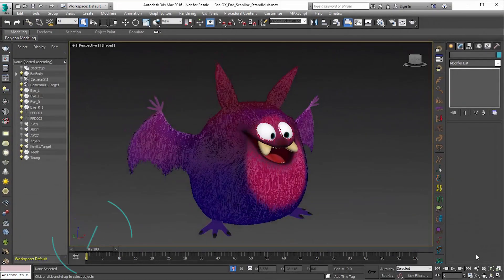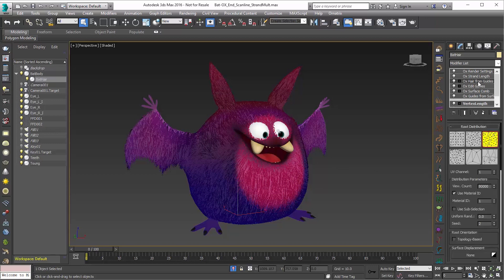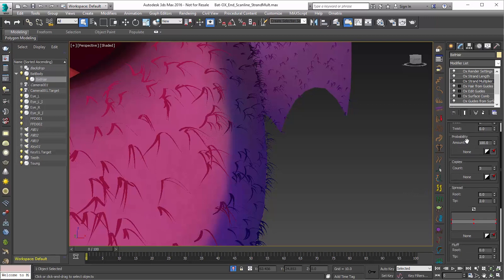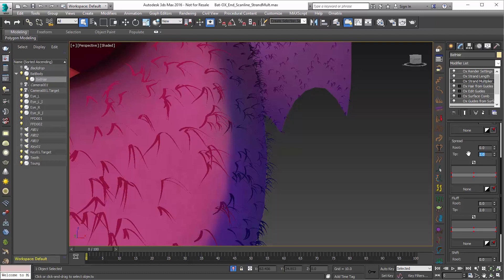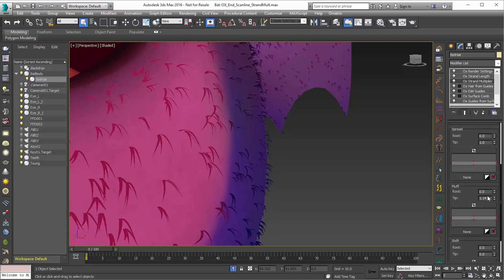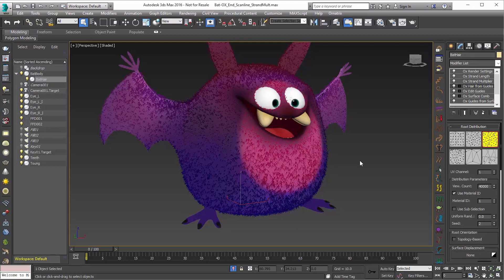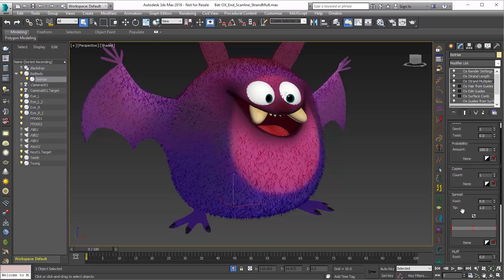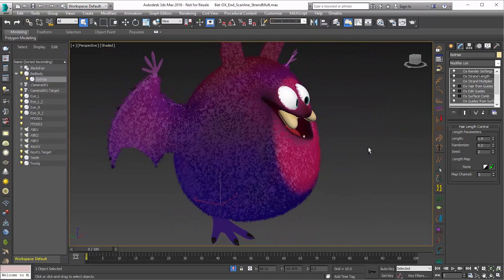Ornatrix V4 preview (strand multiplier)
We do a quick rundown of an often requested feature for Ornatrix: ability to plant multiple strands into the same hair follicle. This is now a reality in the upcoming V4 release, and you can see how it is done in this video.

Ornatrix is a complete hair, fur, and feather solution for 3ds Max. Version 4 is currently in late stages of beta.